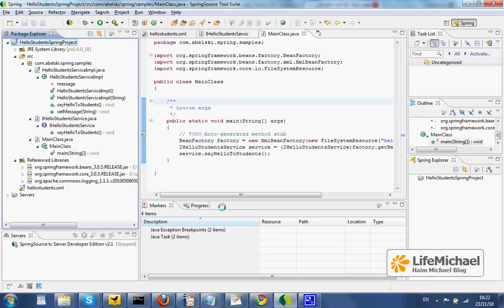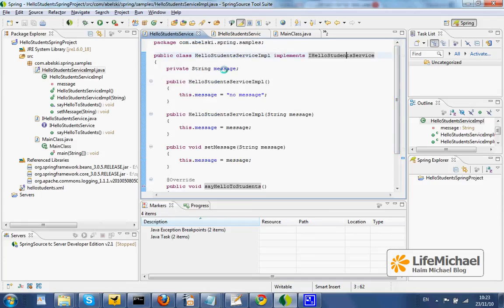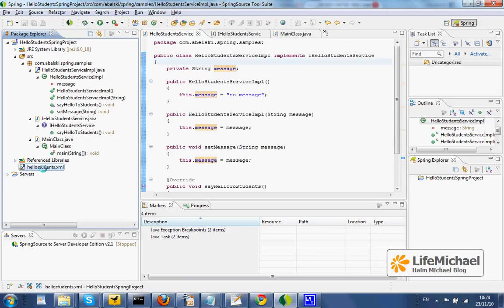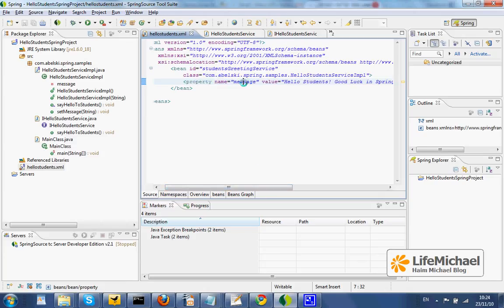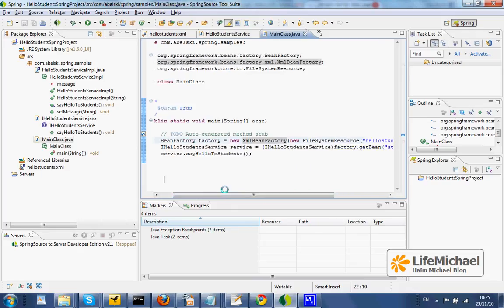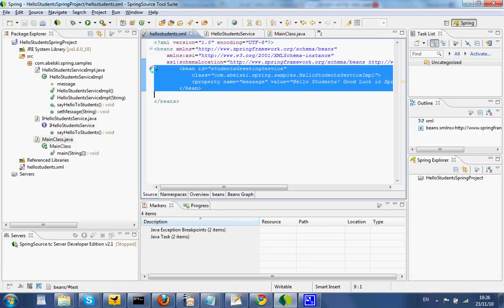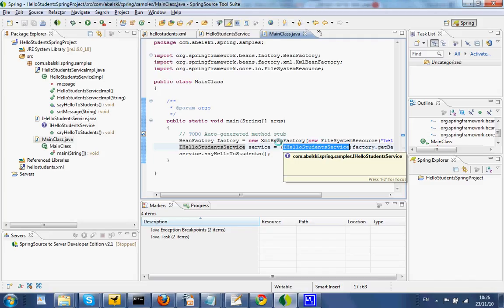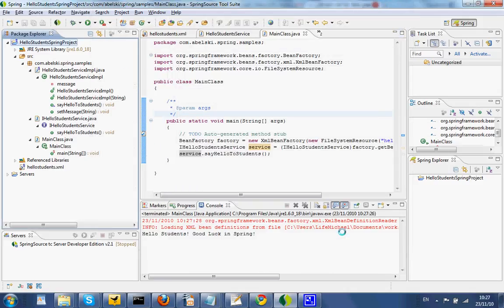SpringSource Hello World Sample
Short video clip that explains how to develop a simple Hello World in Spring.